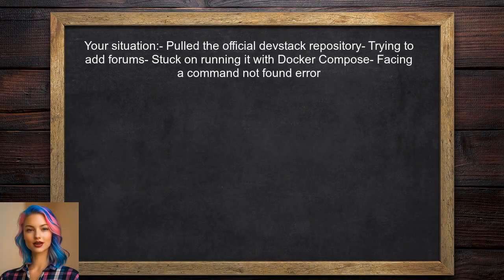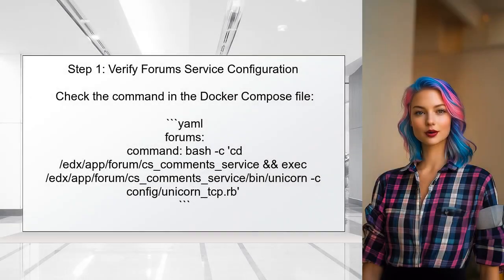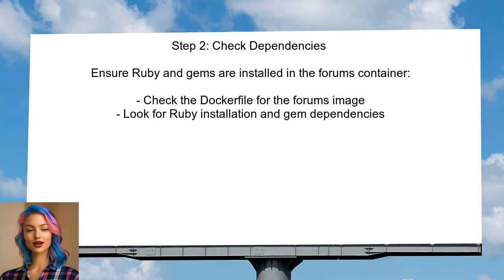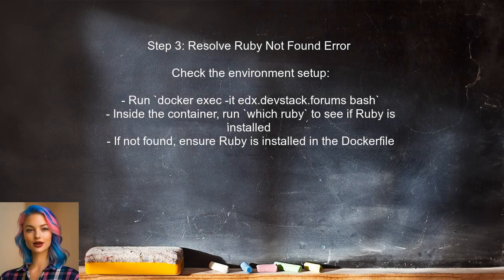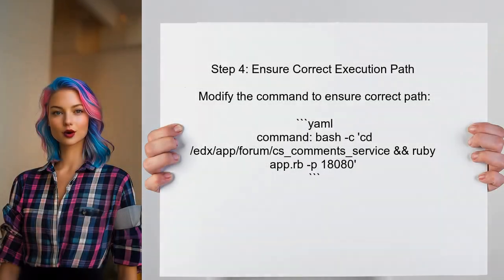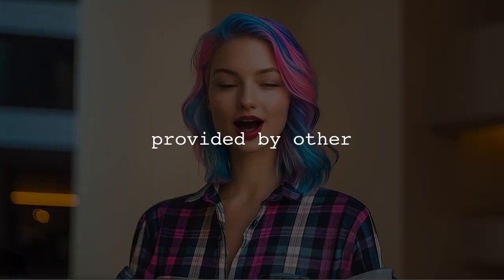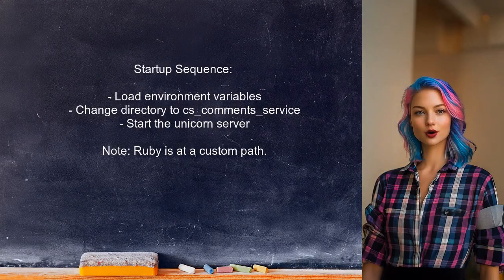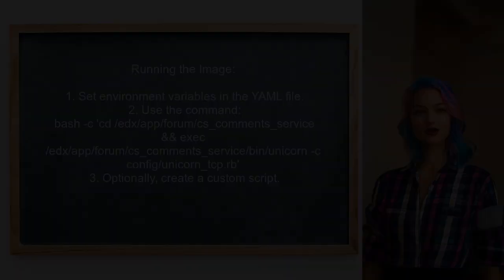How to Correctly Pull edxops/forums: Best Practices and Solutions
In this video, we delve into the essential practices and solutions for effectively pulling data from edxops/forums. Whether you're a developer, data analyst, or simply looking to enhance your skills, understanding the best methods for data extraction is crucial. Join us as we explore common challenges, share expert tips, and provide step-by-step guidance to ensure you can navigate the edxops/forums landscape with confidence.

Today's Topic: How to Correctly Pull edxops/forums: Best Practices and Solutions

Related to